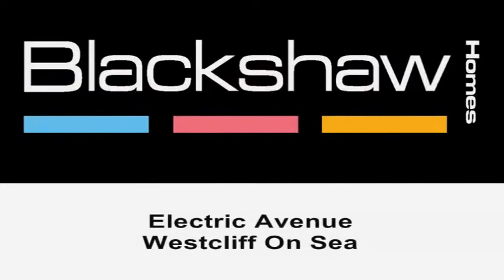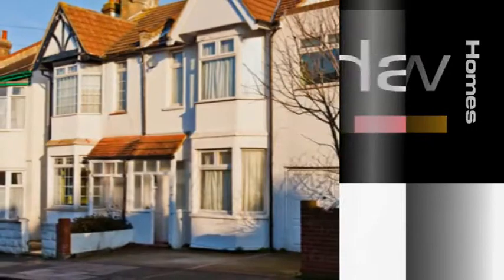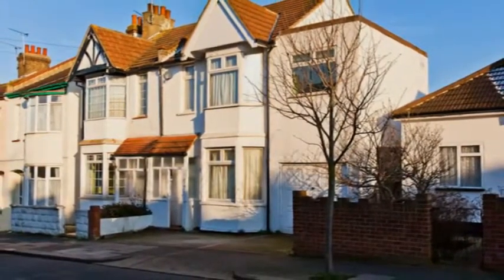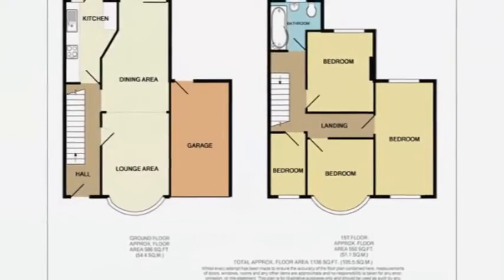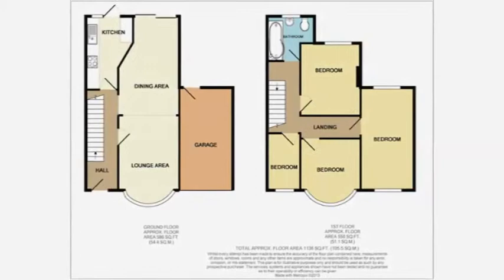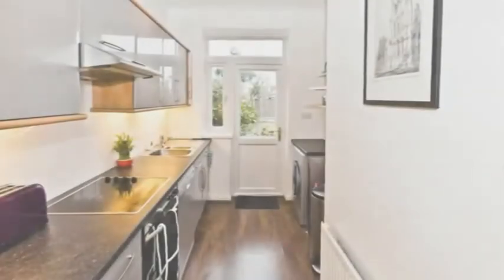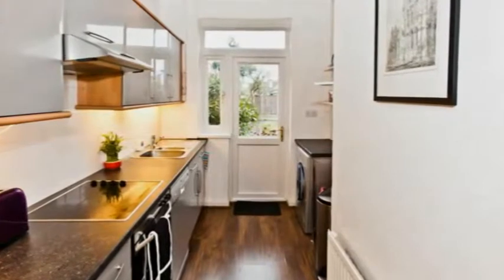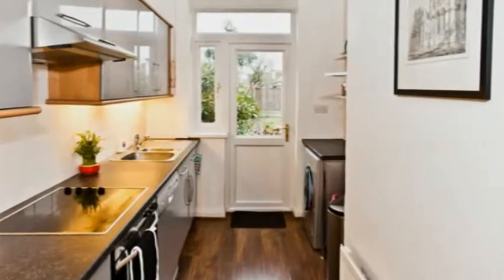Electric Avenue, Westcliff-On-Sea - BL0022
Situated on a popular residential street, this delightful four bedroomed semi detached house boasts off road parking and garage, large bedrooms and lovely 70' rear garden.